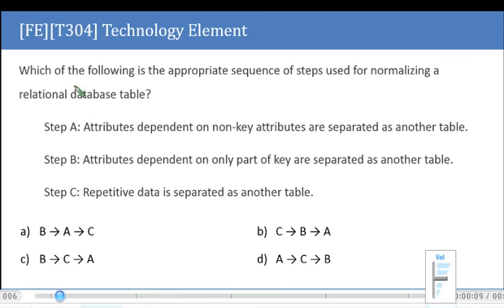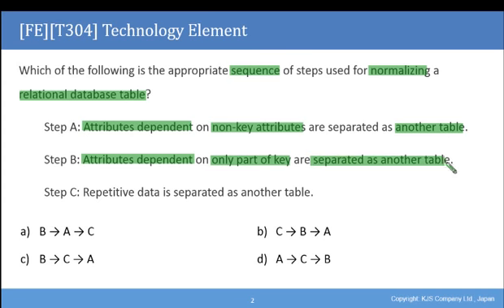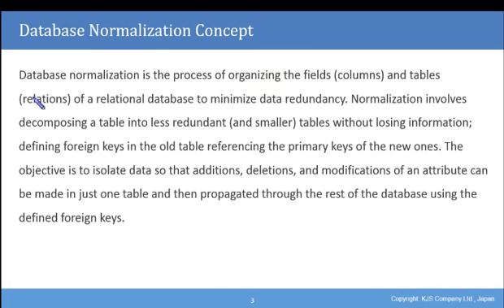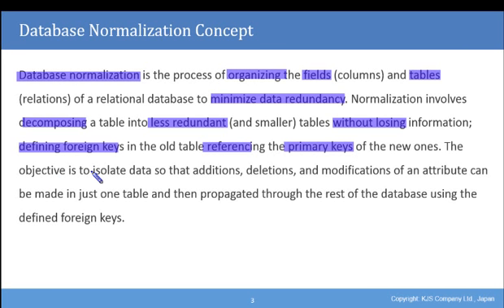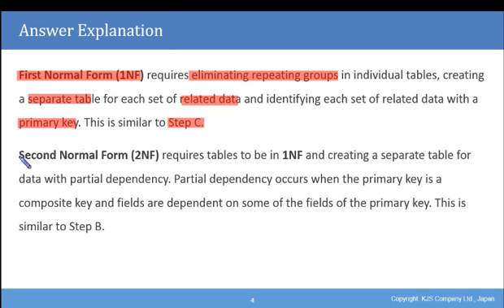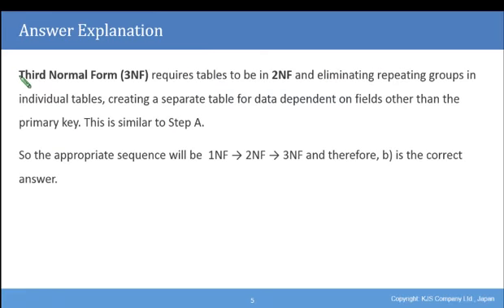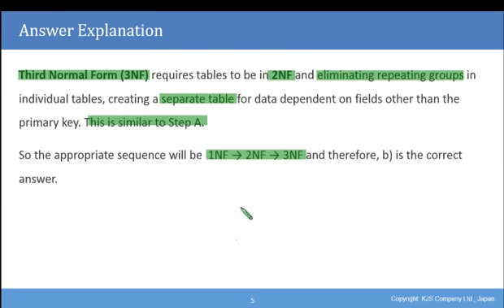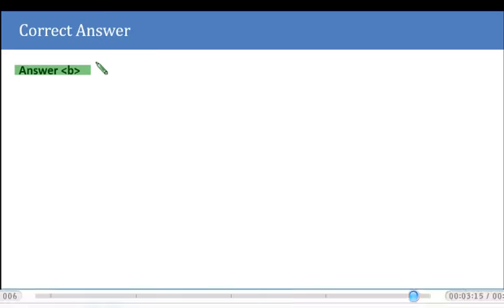FE-Technology_TechnologyElement_T304-TechnologyElement